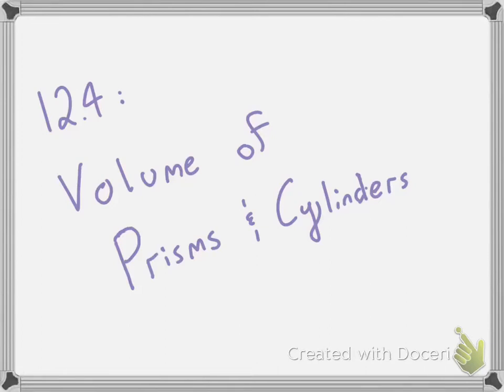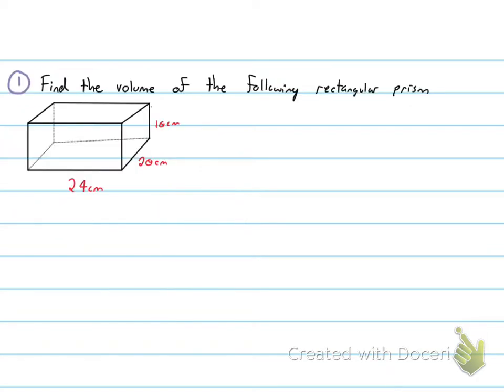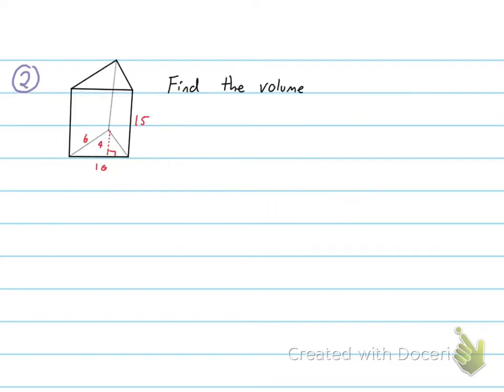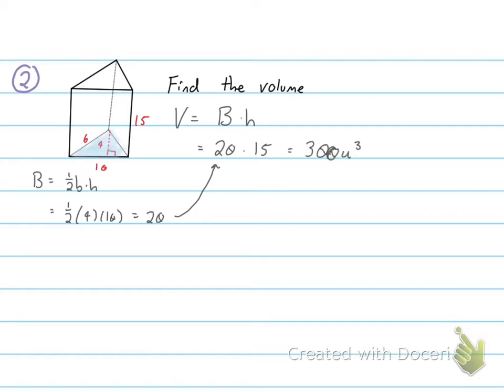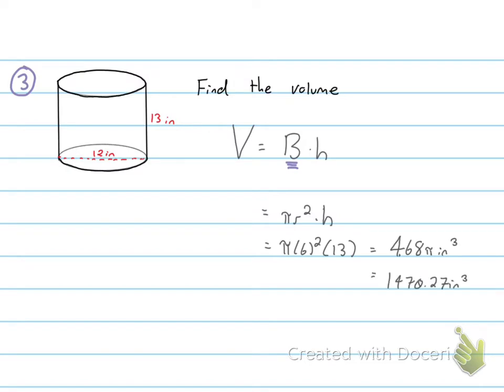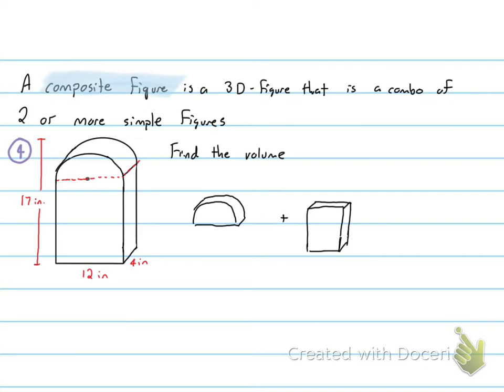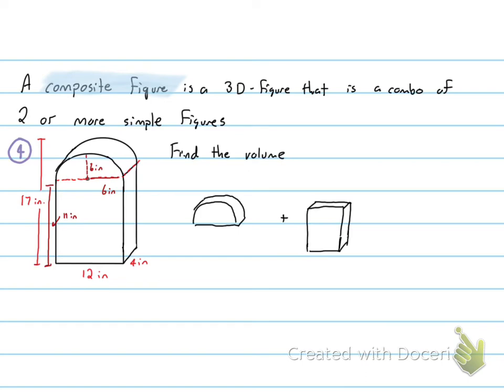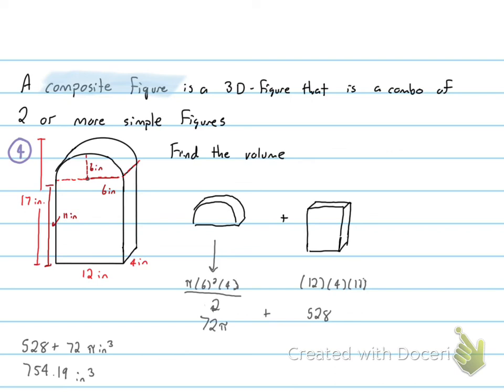12.4: Volume of Prisms & Cylinders